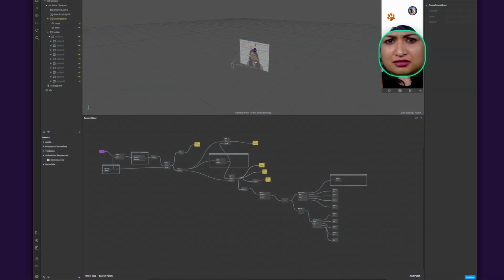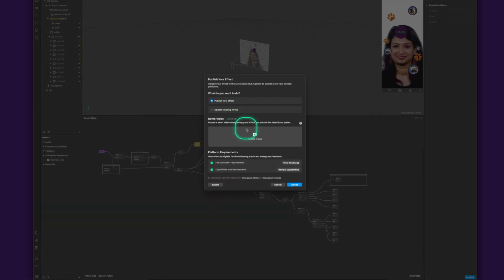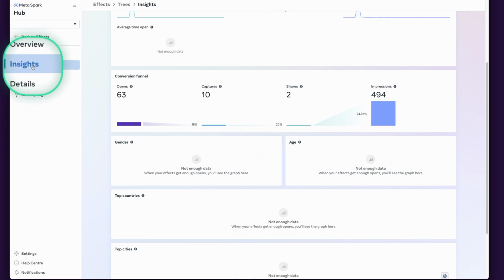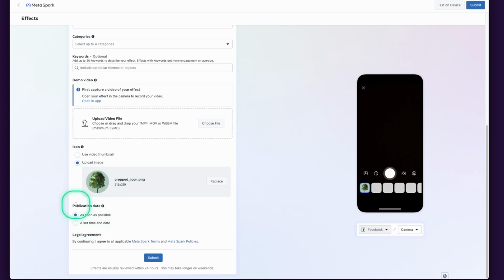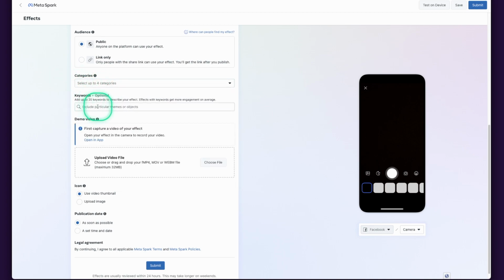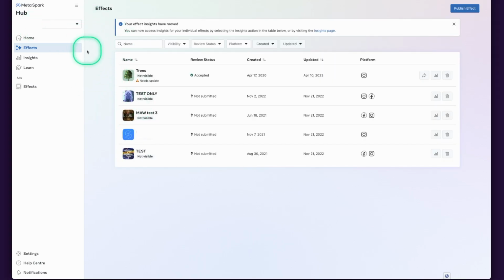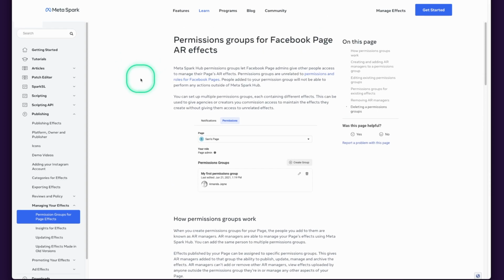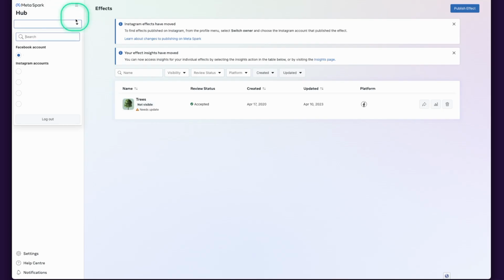AR Quickstart - Time to Publish! - Meta (14 of 17, total)